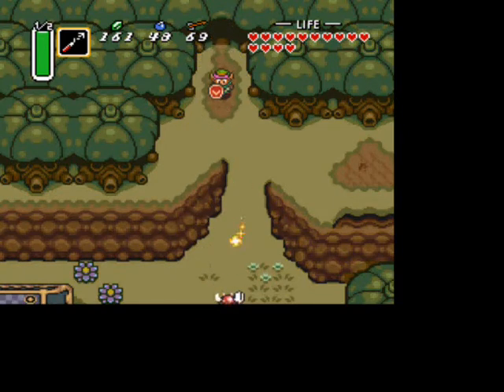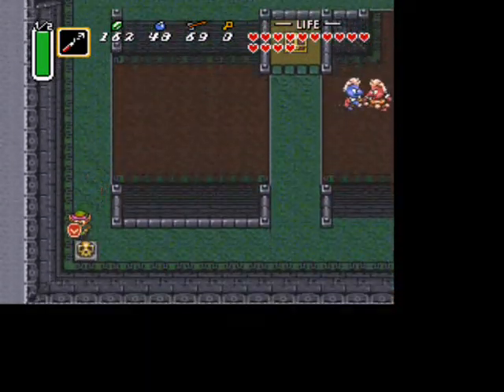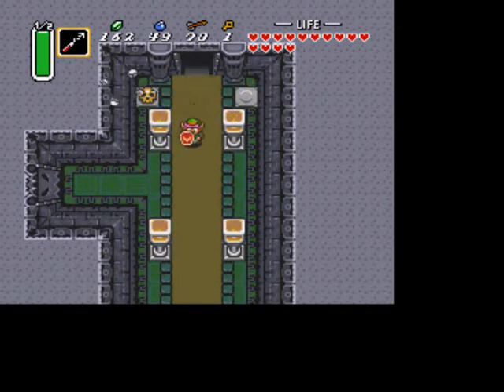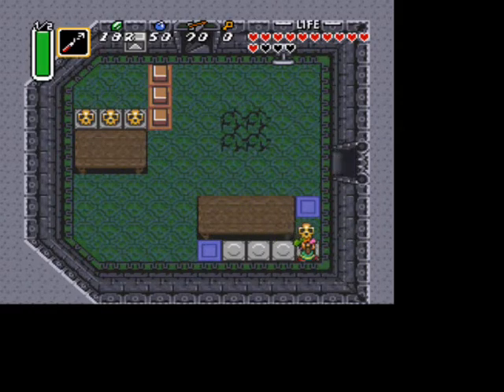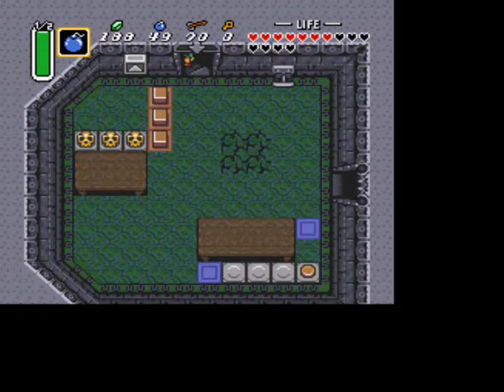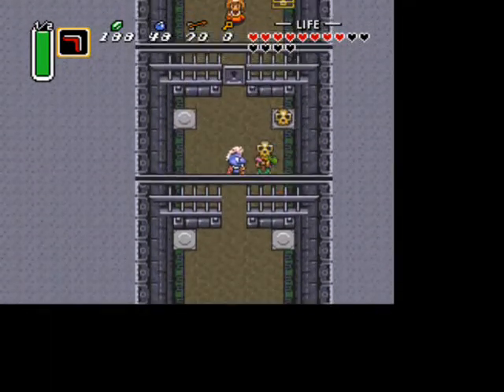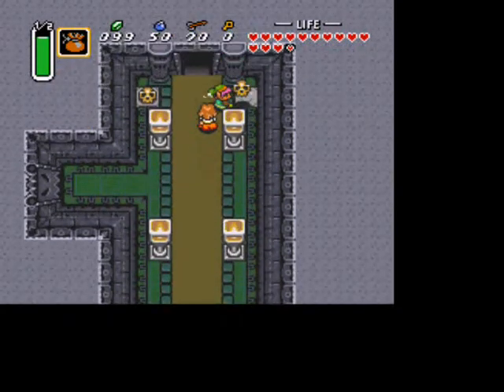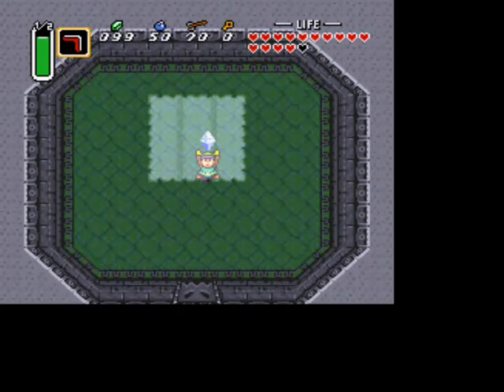A link to the past walkthrough chapter 13: Gargoyles Domain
Chapter 13: Gargoyles Domain of an 18 chapter video walk through of The Legend of Zelda: A Link to the Past. This chapter goes through getting, the dungeon map, the compass, the big key, and the dungeon item, the titan mitts. It runs up until you defeat the boss Blind. This is a Narrative Video Walk through.